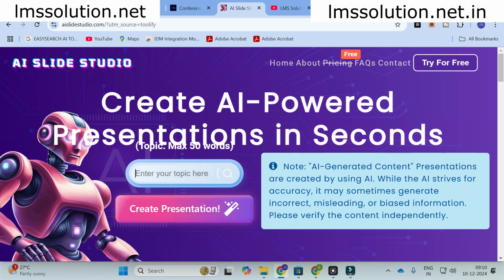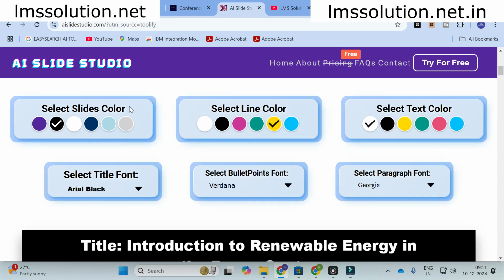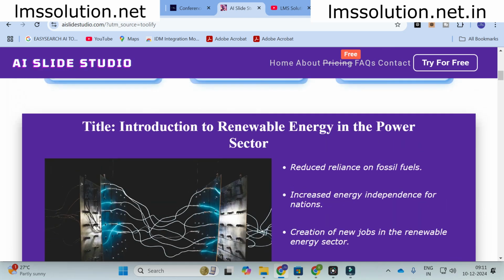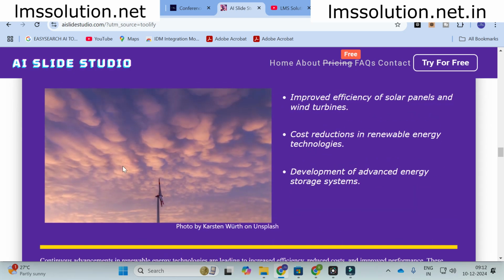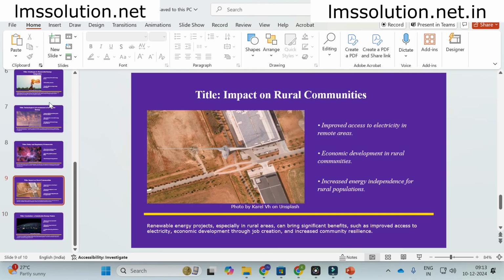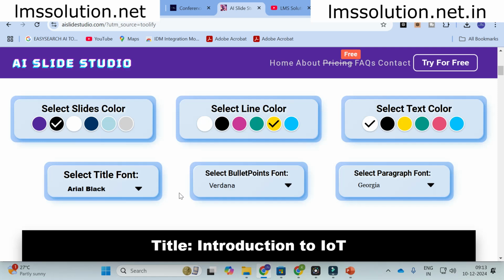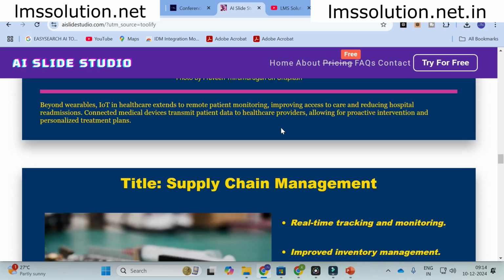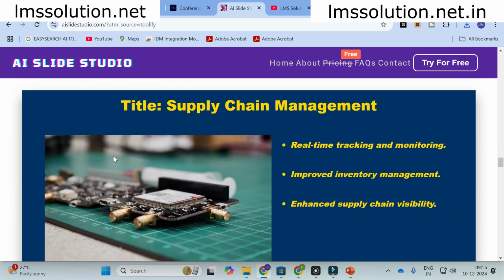Create stunning presentation in seconds | Free AI Tool |AI Slide Studio | Automate your PPT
LMS AI Tool For Research Create stunning presentation in seconds | Free AI Tool |AI Slide Studio | Automate your PPT |AI Tool

LMS AI Basic Plan: Rs. 49 / $0.6
LMS AI Pro Plan: Rs. 99 / $1.2
LMS AI Ultimate Plan: Rs. 199 / $2.4
LMS AI Ultimate Plus Plan: Rs. 699 / $8.4
LMS AI Premium Plan: Rs. 999 / $12.02
LMS AI Premium Plus Plan: Rs. 4999 / $60.12